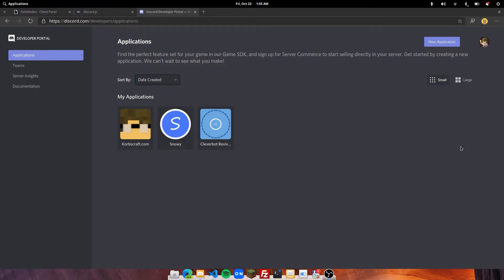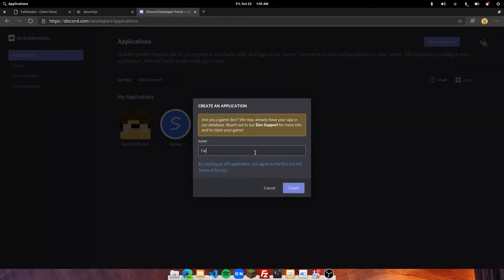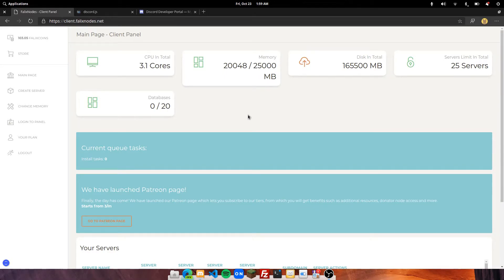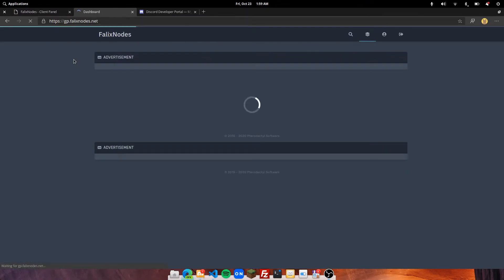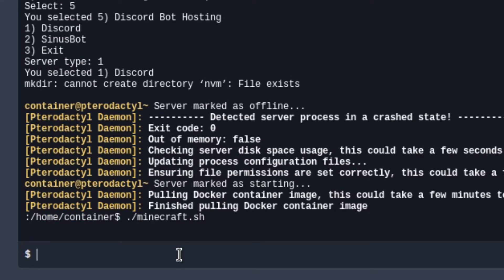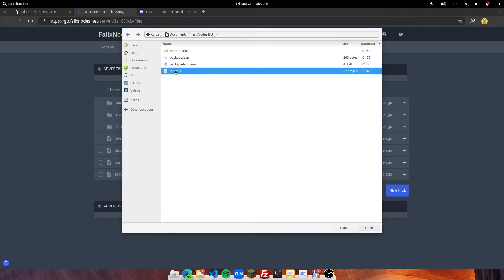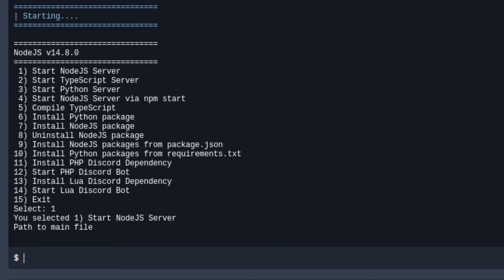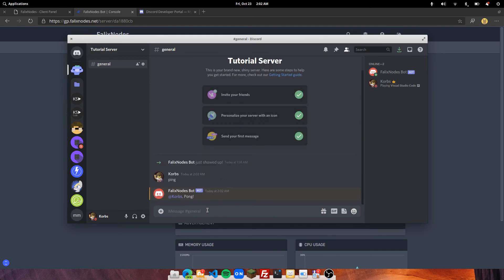Installing Your Bot | JS